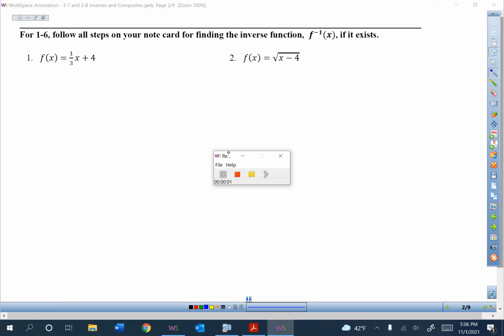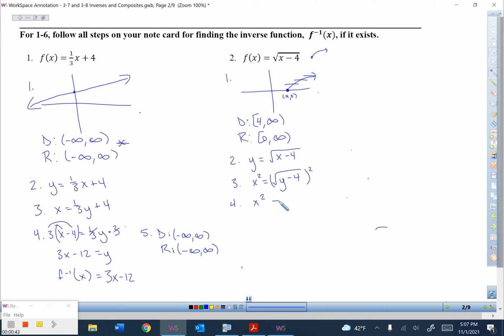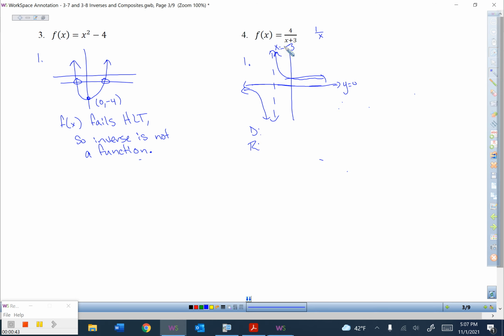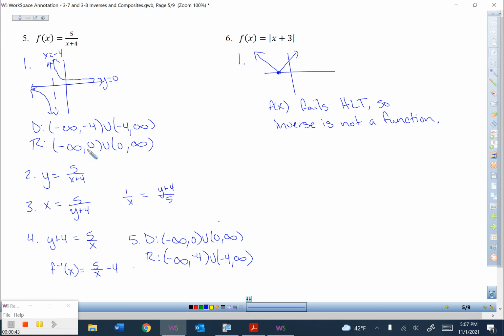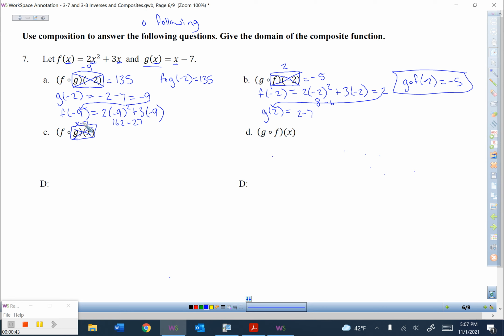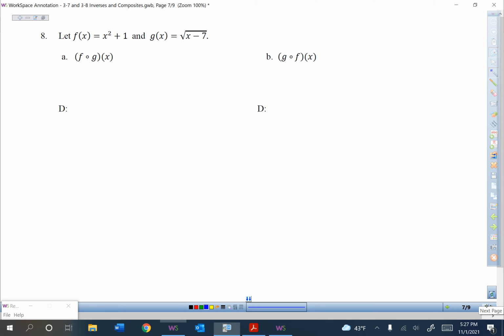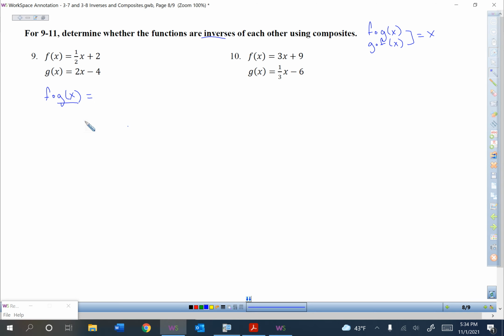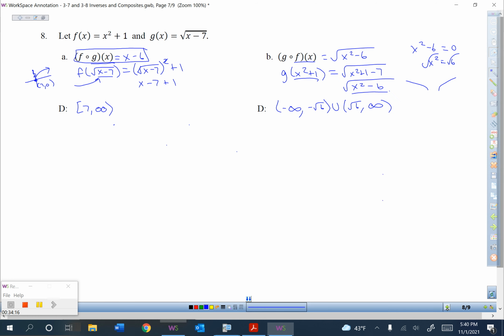Day 8 Inverses and Composites